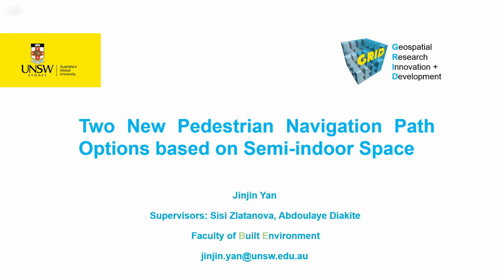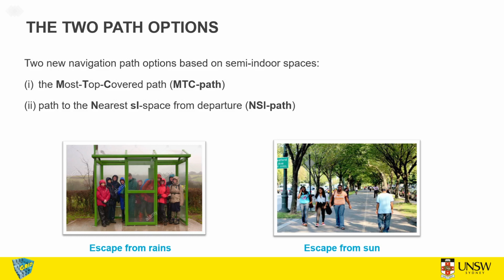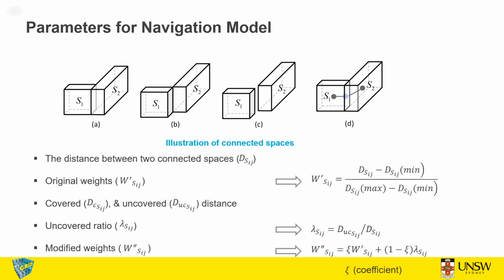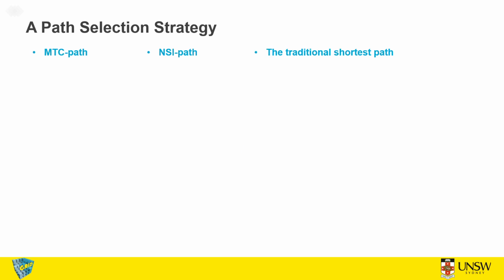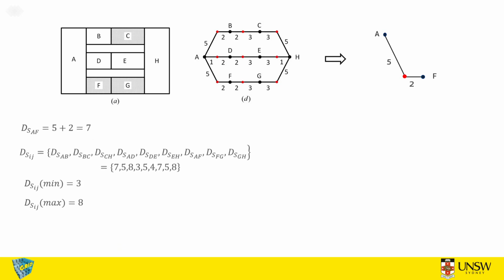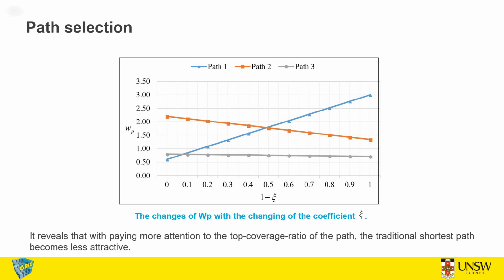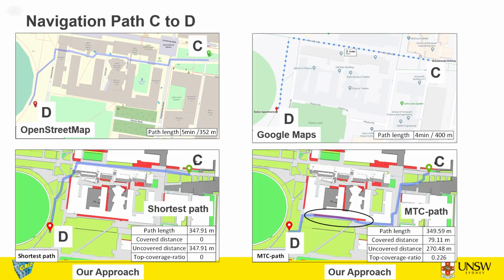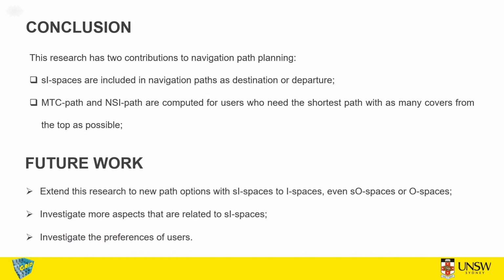Two New Pedestrian Navigation Path Options based on Semi indoor Space: Jinjin Yan:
Winner: Prize for the Best Student Presentation (based on audience vote) at the 15th 3DGeoInfo Conferenceheld online from the 9th to the 11th September 2020.

Supervisors: SisiZlatanova, Abdoulaye Diakite